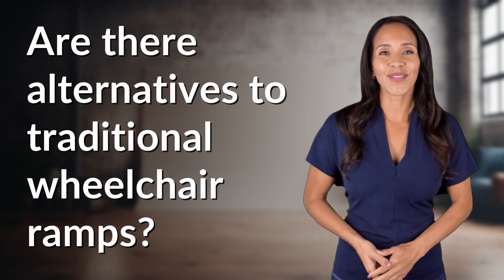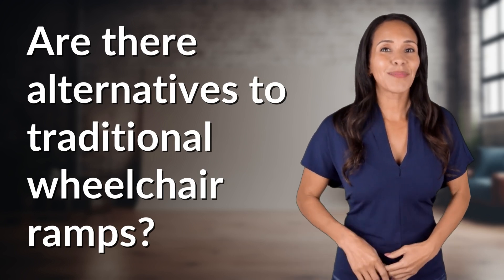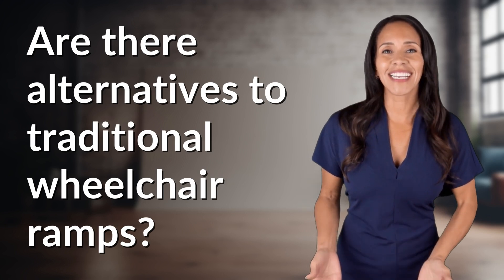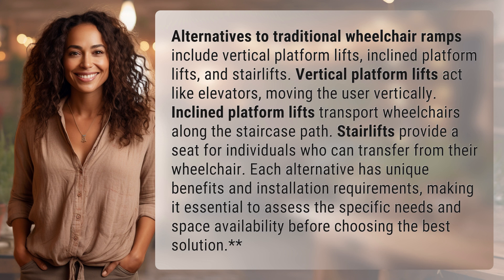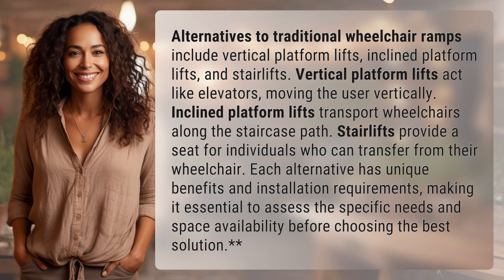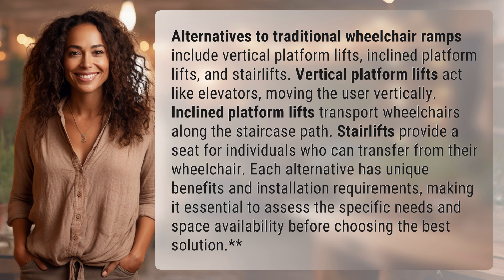Are there alternatives to traditional wheelchair ramps?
Beyond Ramps: Innovative Wheelchair Accessibility Solutions 👉 Wheelchair Solutions 👉 Discover the alternatives to traditional wheelchair ramps, such as vertical platform lifts, inclined platform lifts, and stairlifts, each offering unique benefits and installation requirements. Find the best solution for your specific needs and space availability.

Laura S. Harris (2024, May 28.) Are there alternatives to traditional wheelchair ramps?
    🌐 AskAbout.video